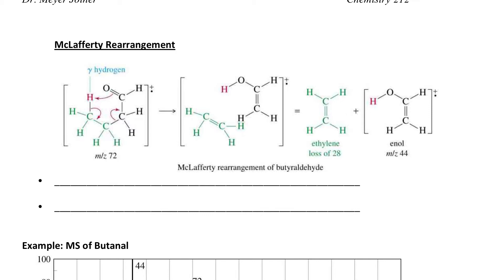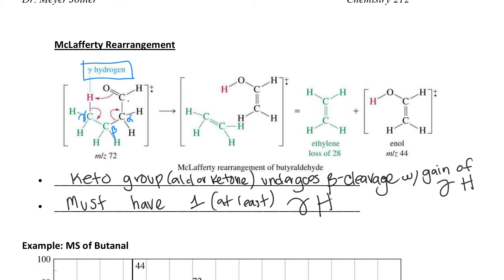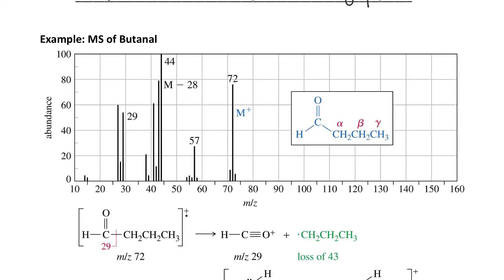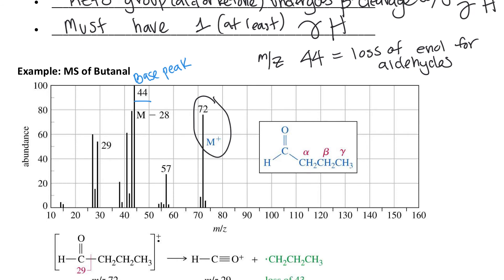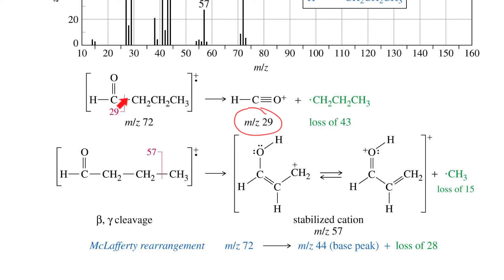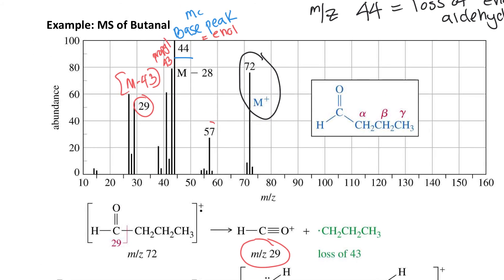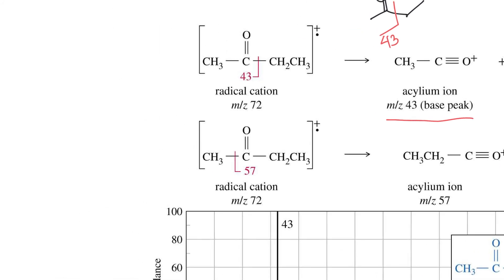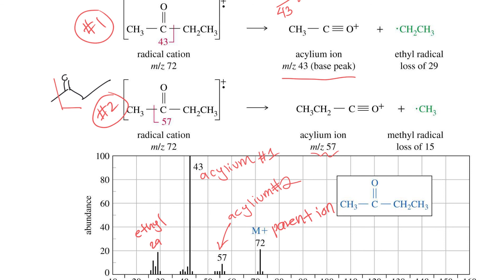Mass Spectrometry Part III - McLafferty Rearrangement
Organic Chemistry 2 - McLafferty Rearrangement